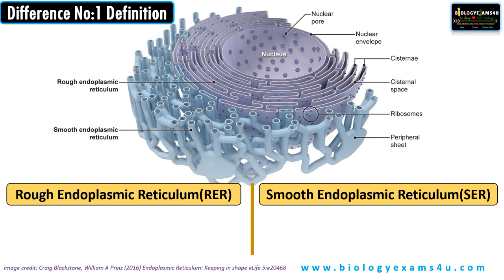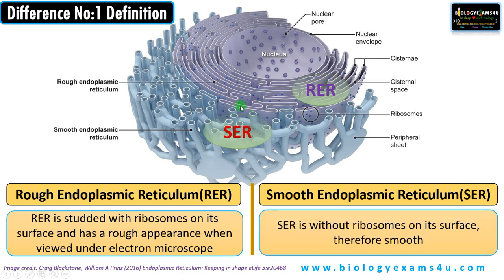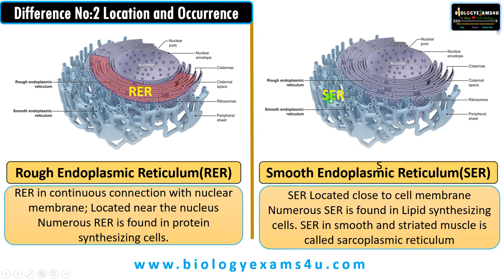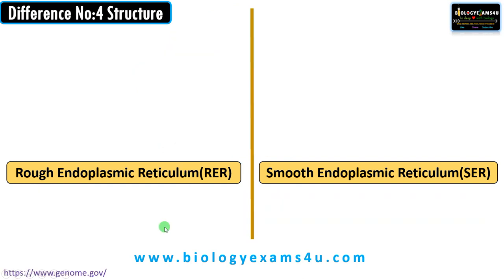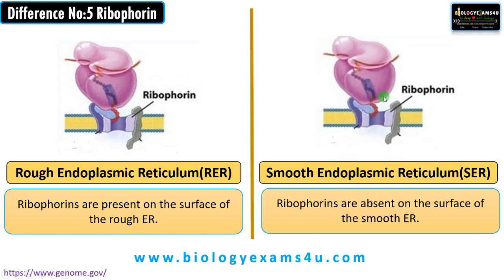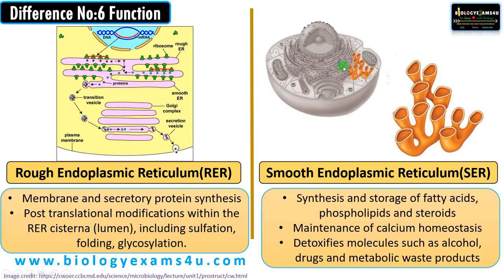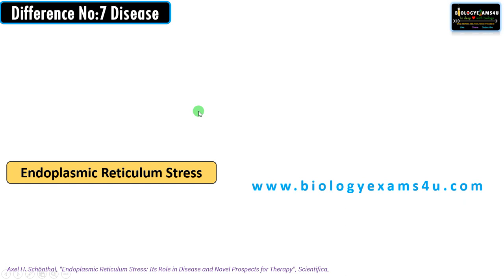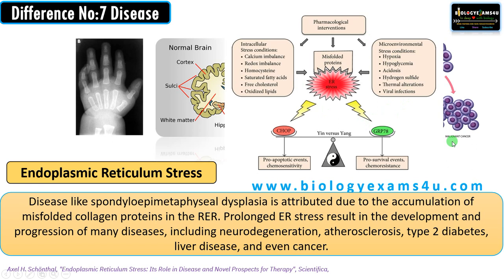Difference Between Rough and Smooth Endoplasmic Reticulum|| RER and SER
6 Minute Video explains 7 Differences Between RER and SER

00:00| Introduction
00:08| Endoplasmic Reticulum Definition
00:37| Why called as rough and smooth Endoplasmic Reticulum?
01:12| Location and occurrence of RER and SER
02:04| Origin of RER and SER
02:47| Structure of RER and SER
03:12| Ribophorins in RER
03:45| Functions of RER and SER
05:35| Diseases associated with ER stress